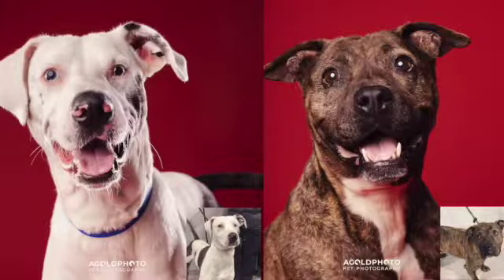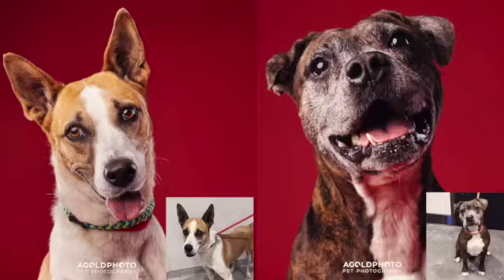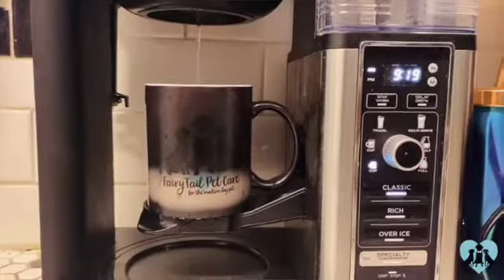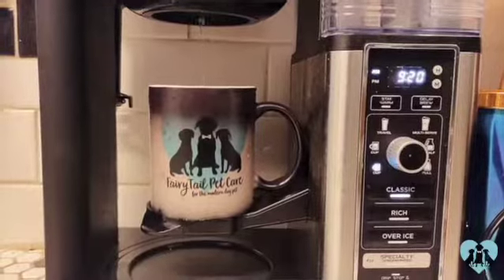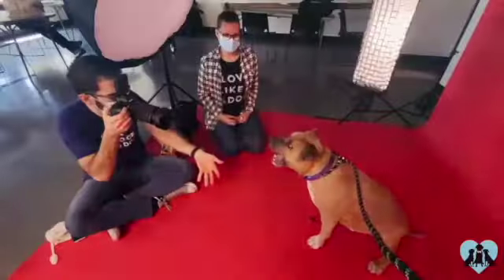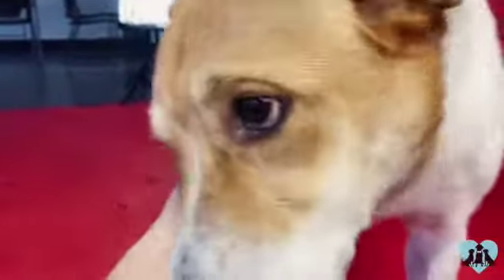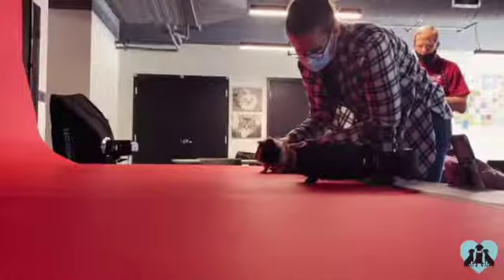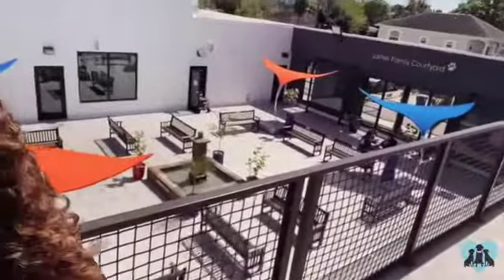A Day In The Life Of Owning Your Own Pet Business... & What It's Like Shark Cage Diving!?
Welcome to episode 5 of our new series! As co-owners of our Wedding Pet Care business, we split up these last 2 weeks. Ilana ran the business while Kelly was on vacation. In today's video we're sharing a behind the scenes look at a "day in the life" for both of us - Ilana running the business & Kelly on her trip in Hawaii!

New videos will be dropping every other DogsInWeddingsWednesday 💙 🐾 //

Professional Wedding Day Pet Care ensures you AND your pet will have the BEST DAY EVER. Want to include your pet in your wedding day?

Our friends' Pet Photography Studio featured in this video:
AGoldPhoto Pet Photography Studio